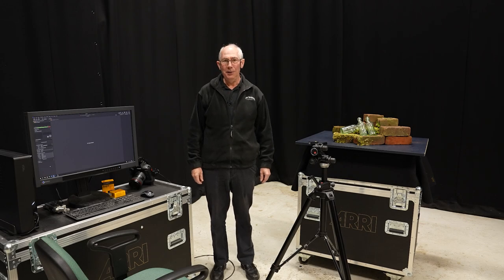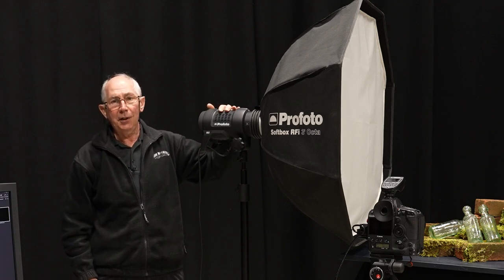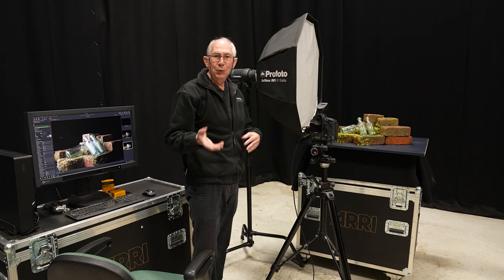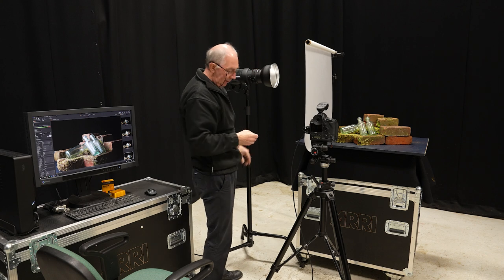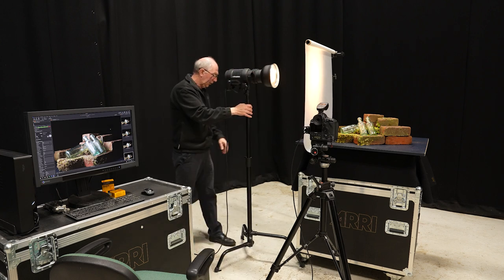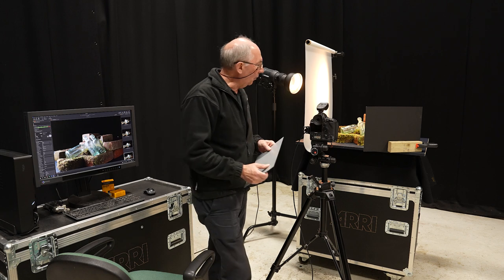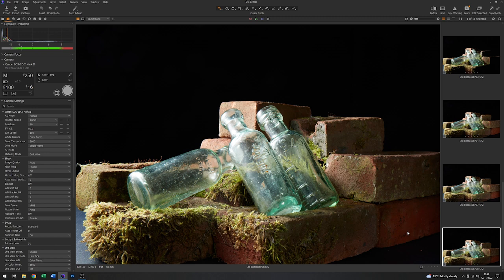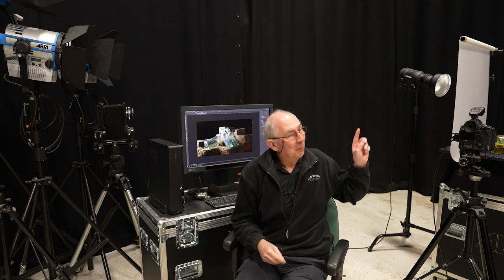Photographic graduated lighting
How to create soft photographic graduated lighting. Softbox or diffuser. How to set up a diffuser panel to create graduated highlights in a tabletop still life or product subject.
Visual art tabletop photographic lighting tips and tricks to improve your photography.
Simple table top still life photography.
Studio lighting techniques for visual art still life subjects.
Whether it’s studio flash, speedlight, or strobe, easy techniques simply demonstrated.
I'll use a Canon DSLR tethered into Capture One to show you the iterations from basic image to completed photograph.

3’ Octobox softbox.
216 diffusion material.
Canon 24-70mm f2.8 Lens.
Manfrotto 475B with a 410 geared head.